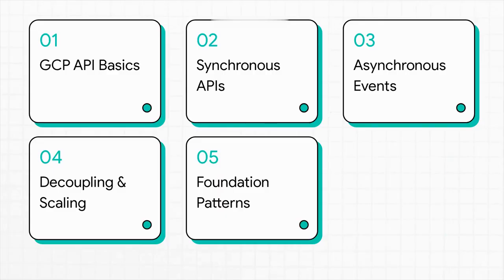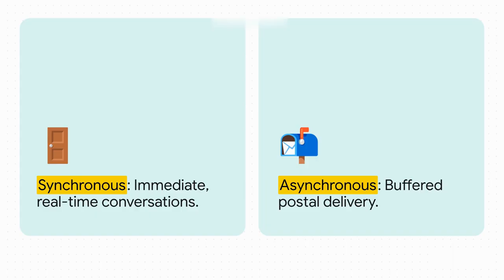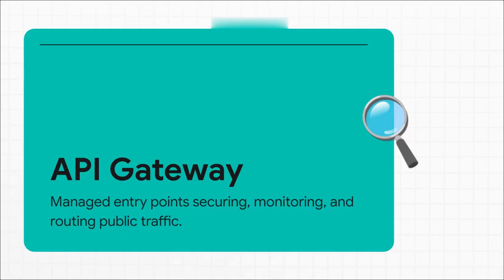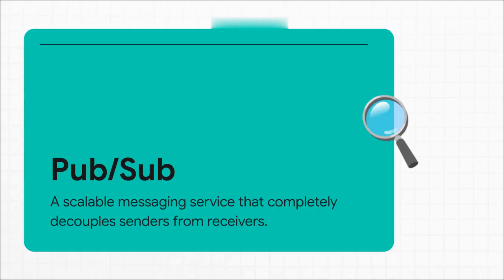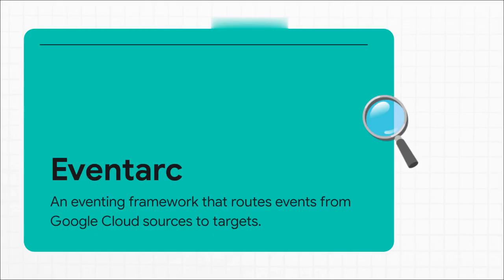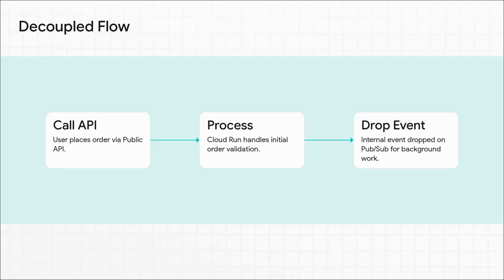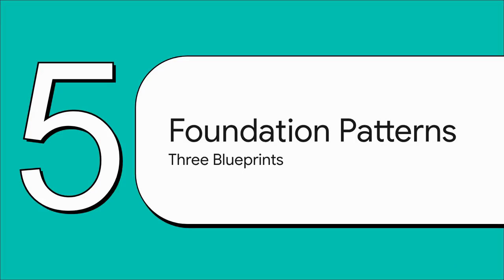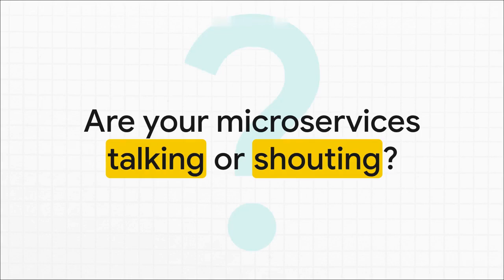API & Integration on GCP series 1/4 : API and integration patterns on GCP: fundamentals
This video explains Cloud Endpoints/API Gateway, Cloud Run/GKE backends, Pub/Sub, and Eventarc conceptually. Explore more in API & Integration on GCP series